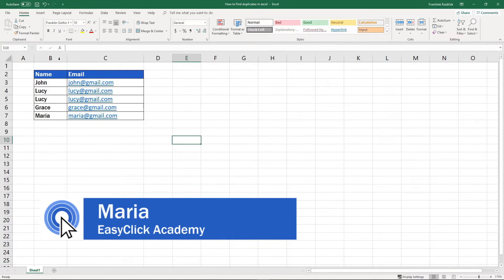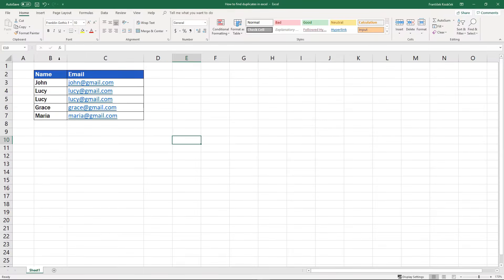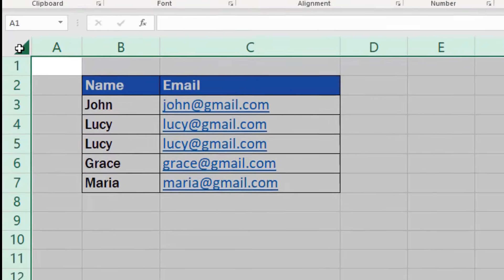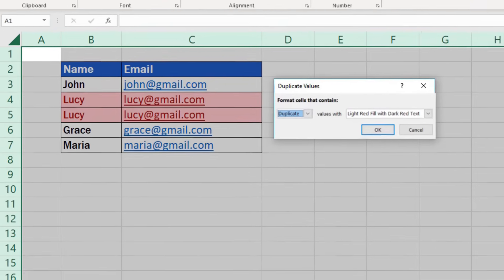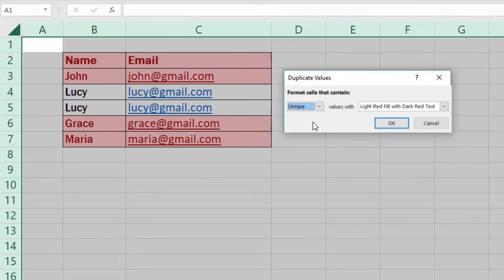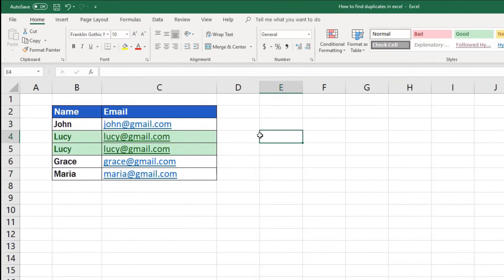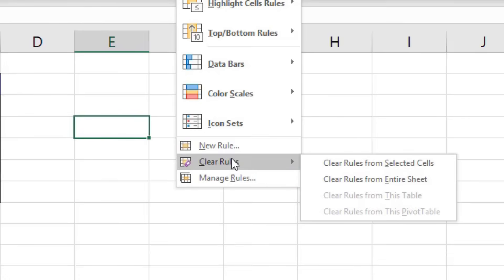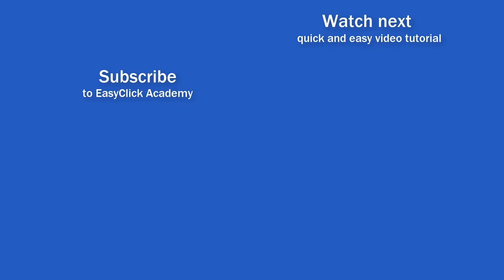How to Find Duplicates in Excel (Quick and Easy)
In this video tutorial, you’ll see a quick way how to find duplicate entries in an Excel table. The first important step in finding duplicate data in a table is to define the area in which we want to look for duplicates. Let’s not waste any time - this is how to do it!

⏱️Timestamps⏱️
0:00 How to Find Duplicates in Excel
0:59 How to Highlight Unique Values in the Table
1:09 How to Change Colour Formatting of the Highlighted Data
1:22 How to Turn Off the Highlighted Data